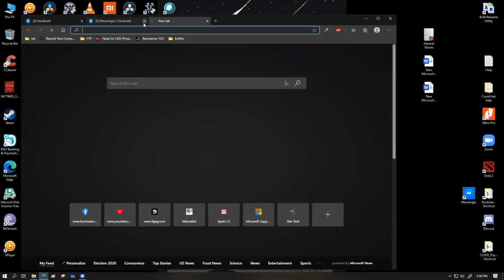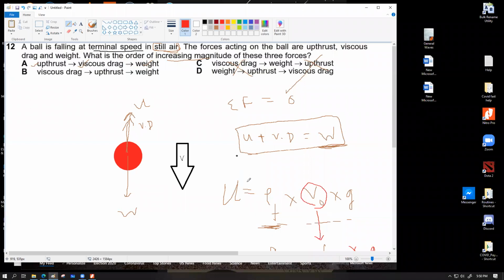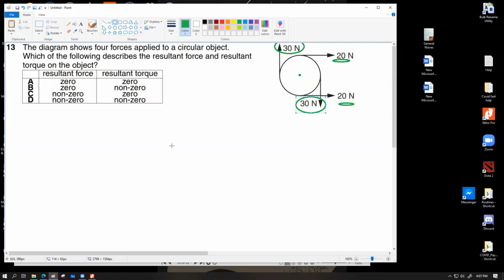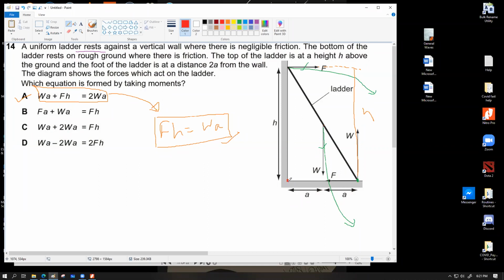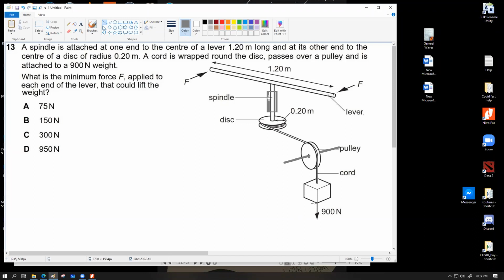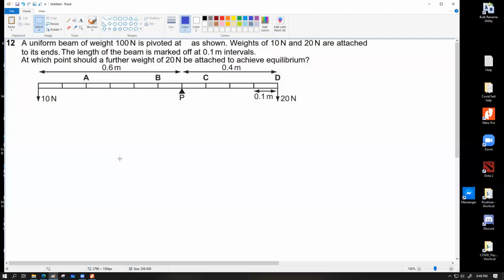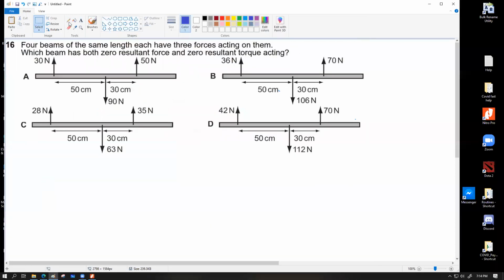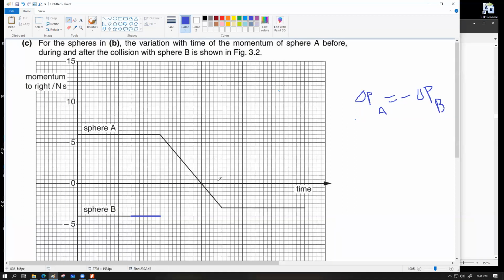AS Forces & Moments P1 solve 3